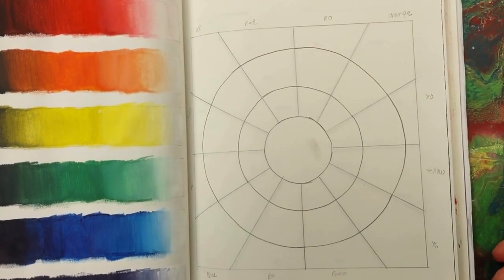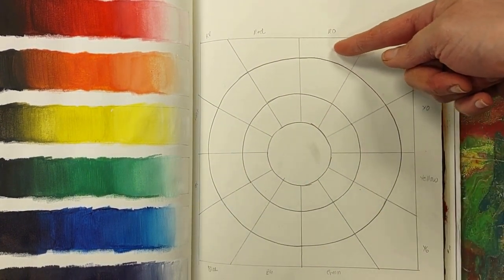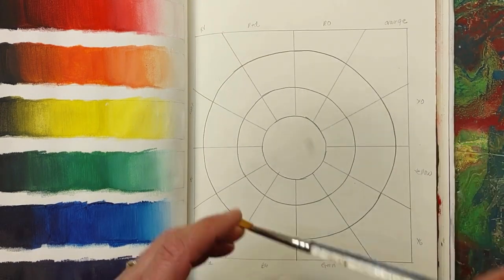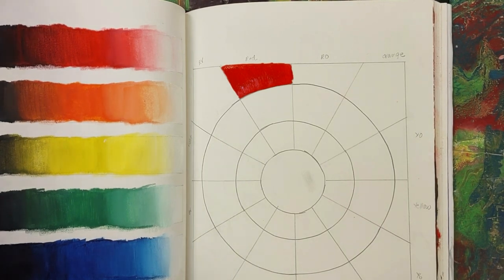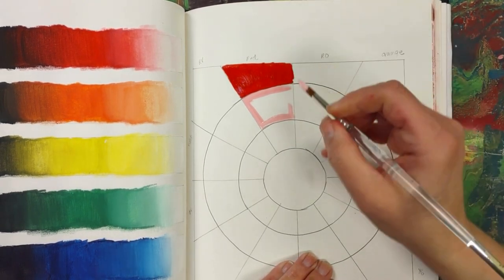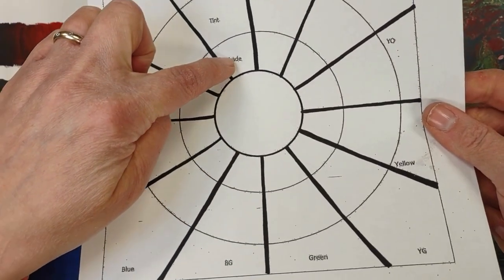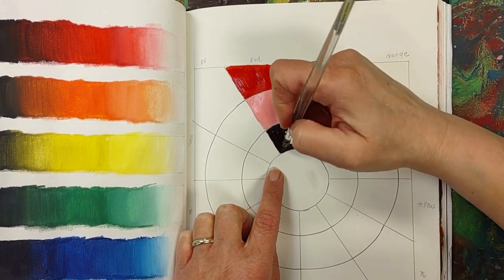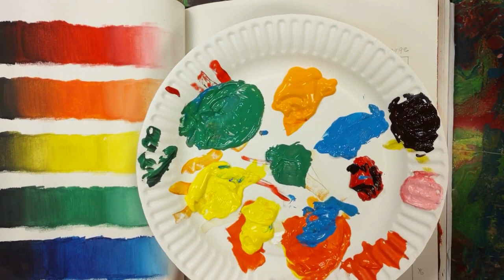Acrylic Painting Color Wheel Part 1 🎨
Let's make a color wheel using acrylic paint.

You will learn how to mix the primary colors to achieve secondary colors along with their tints and shades. We will be focusing on the red and orange sections of the color wheel in this video.